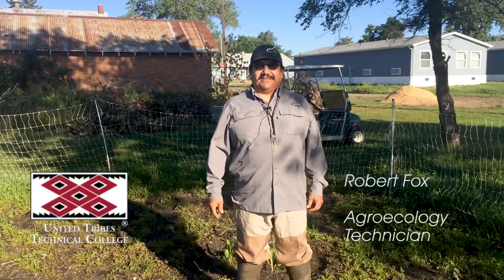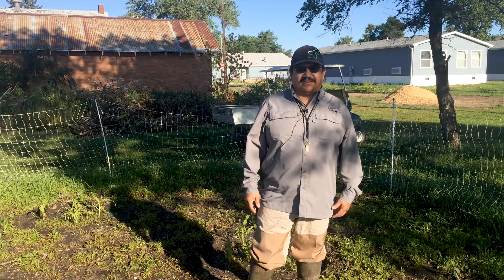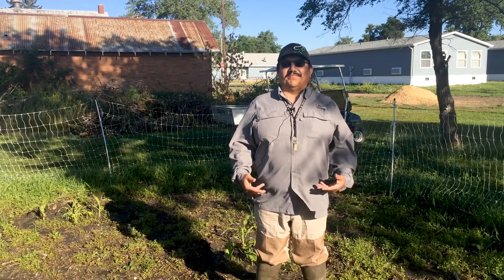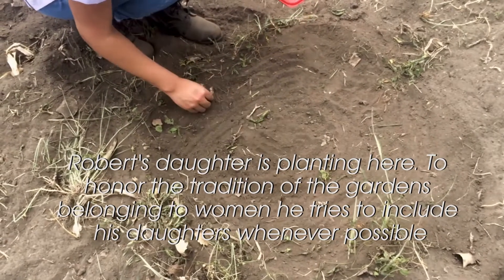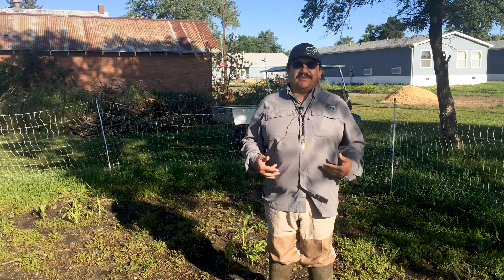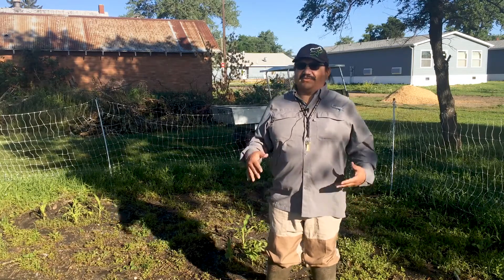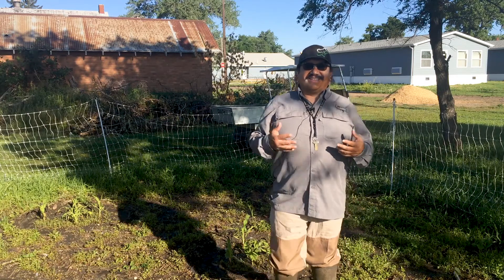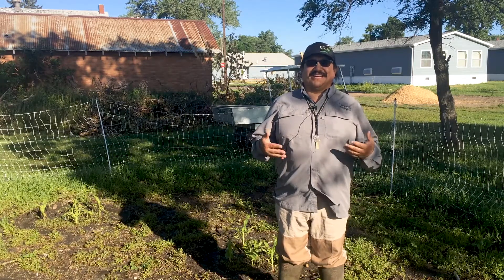Robert's Traditional Garden